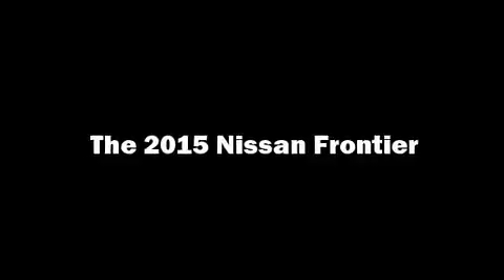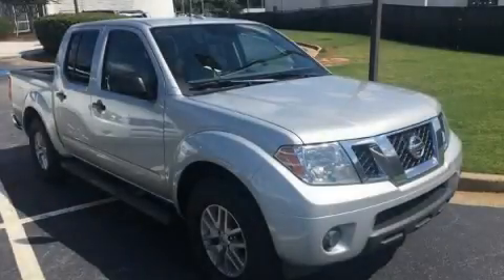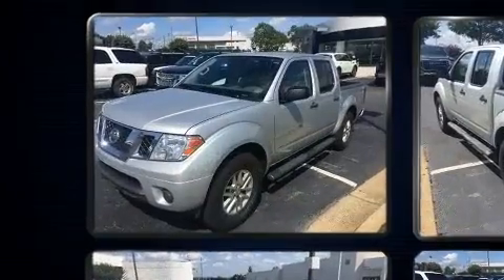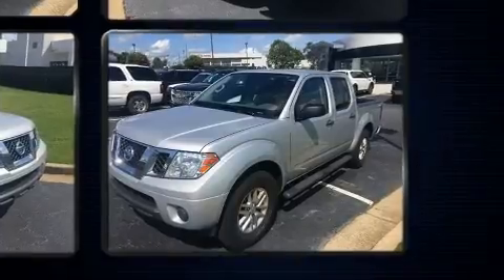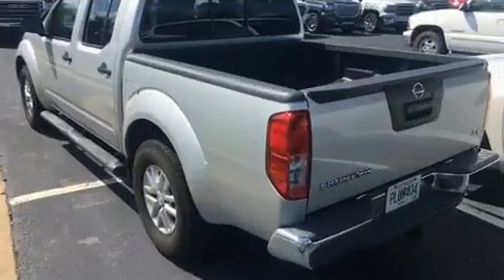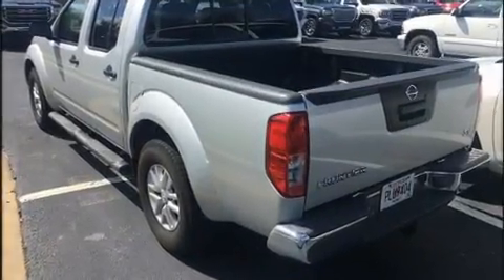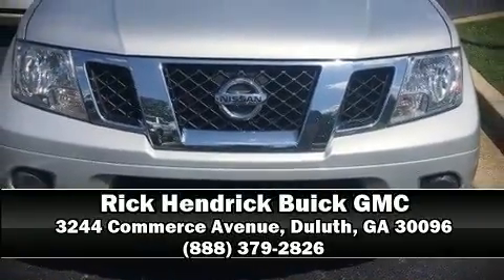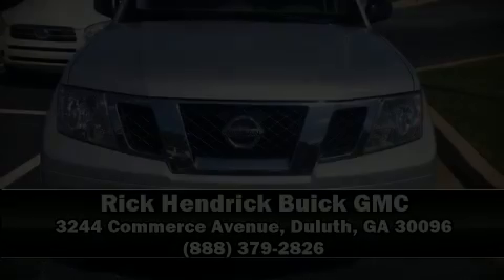2015 Nissan Frontier S in Duluth, GA 30096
You can expect a lot from the 2015 Nissan Frontier. Under the hood you'll find a 6 cylinder engine with more than 250 horsepower, providing a smooth and predictable driving experience. All of the premium features expected of a Nissan are offered, including: a tachometer, a rear step bumper, front bucket seats, tilt steering wheel, cruise control, an overhead console, and a split folding rear seat. Premium sound drives 6 speakers, providing you and your passengers a sensational audio experience. Nissan also prioritized safety and security by including: dual front impact airbags with occupant sensing airbag, head curtain airbags, traction control, anti-whiplash front head restraints, and 4 wheel disc brakes with ABS. Electronic stability control stands out as a technologically savvy innovation, keeping you better connected to the road. We pride ourselves in the quality that we offer on all of our vehicles. Stop by our dealership or give us a call for more information.